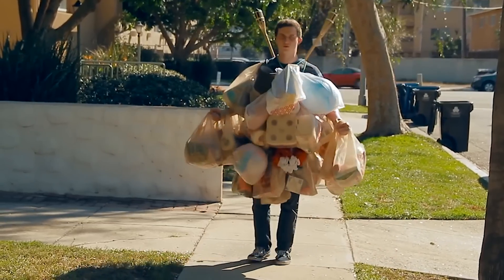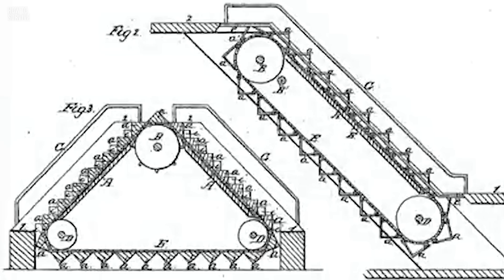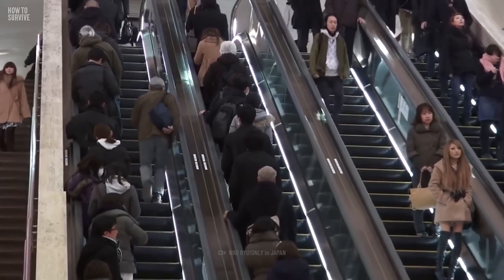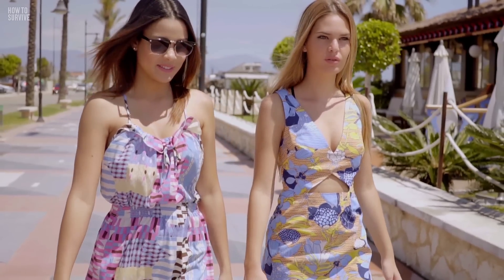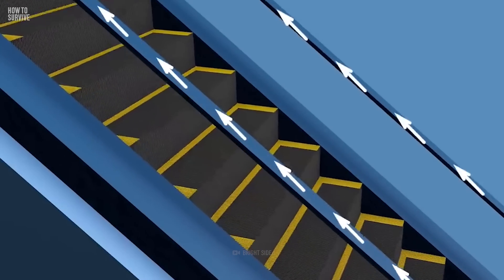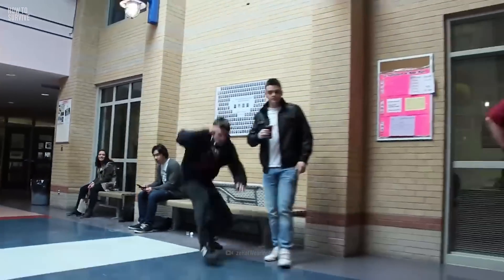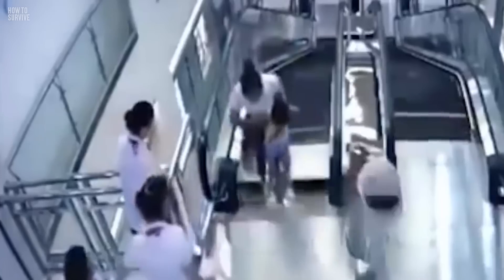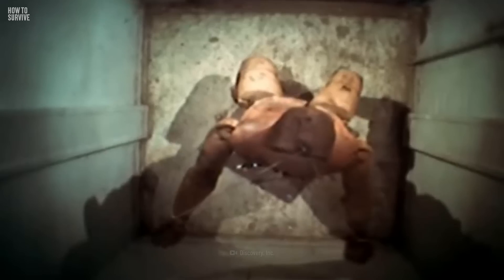How to Survive a Malfunctioning Escalator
You found all the best sales. Now, you're ready to head for home. That doesn't sound good! The step under your feet shatters and falls away. There must be hundreds of metal teeth grinding away down there. The escalator has malfunctioned. And if you don't move quickly, you could be eaten by the machine. Why are sandals or athletic shoes the safest footwear? Why could the red button save a life? Is it helpful if you're good at jumping or vaulting?